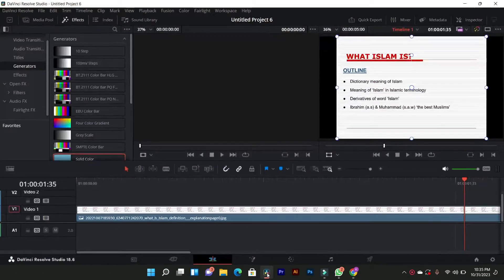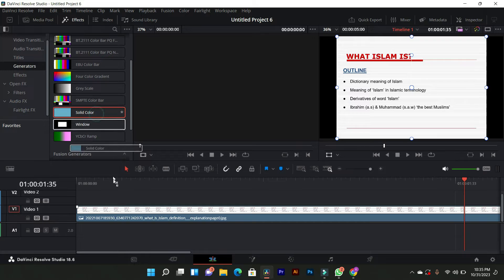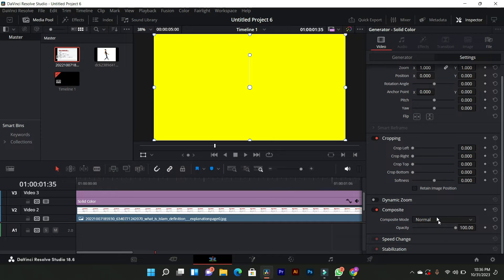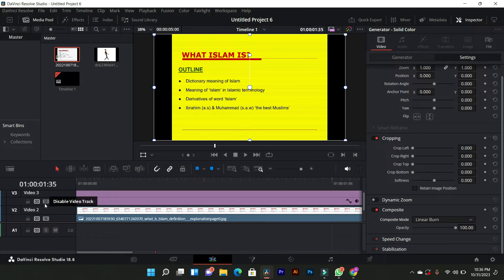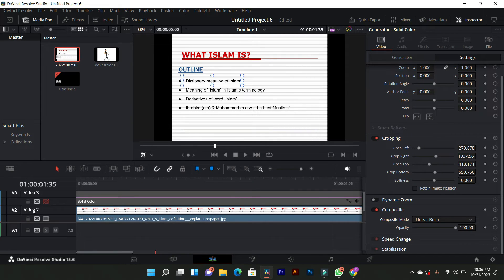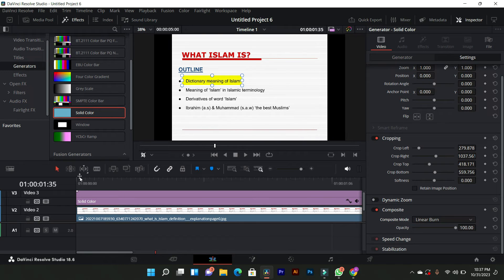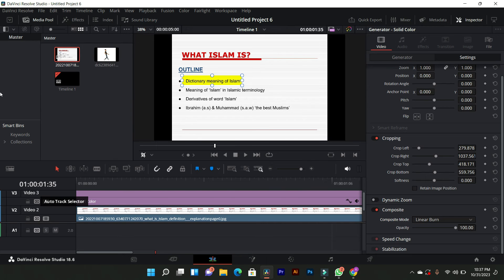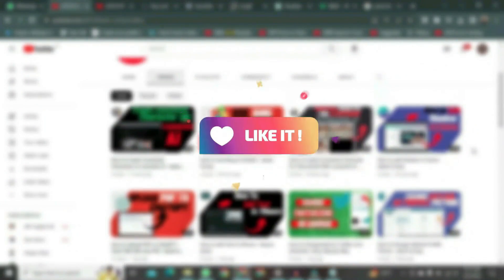How To Highlight Text In Davinci Resolve 18 | IN 1 MIN Text Highlight Davinci Resolve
In this quick tutorial, we'll show you how to highlight text in DaVinci Resolve 18 in just 1 minute. Adding text highlights can make your video content more engaging and informative, and we'll guide you through it